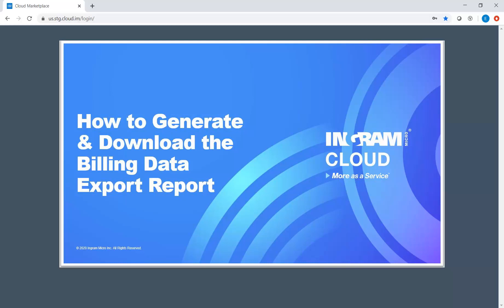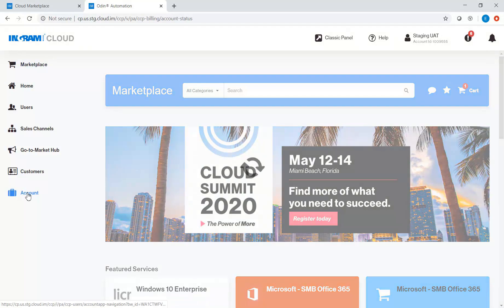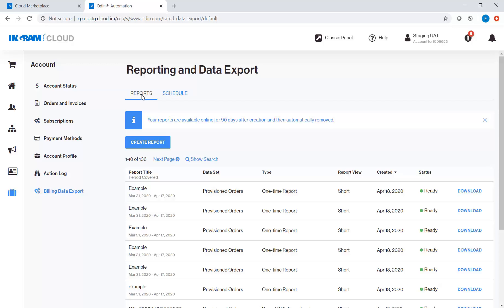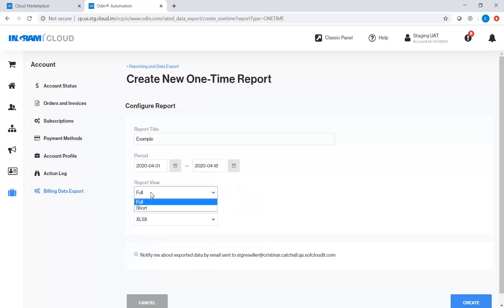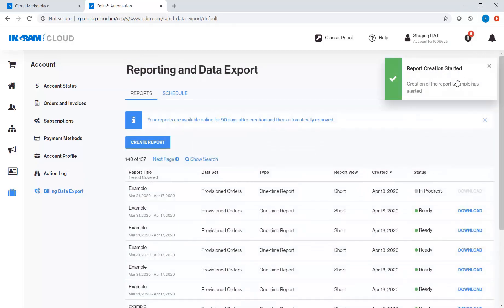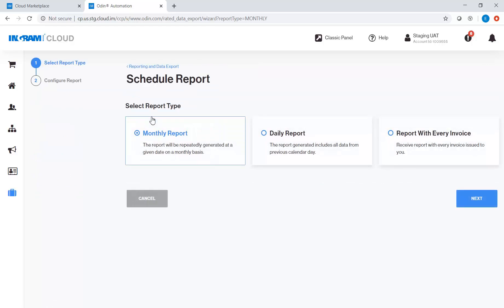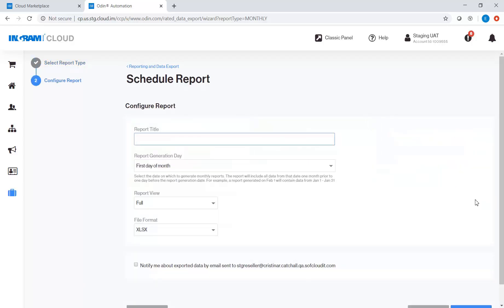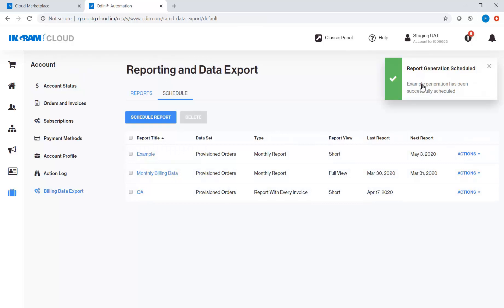How to Generate and Download the Billing Data Export Report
This Ingram Micro Cloud Marketplace video provides instructions on how to generate and download the billing data export report so that partners can review all their customer subscriptions.

Try it now by logging on to your country Ingram Micro Cloud Marketplace.